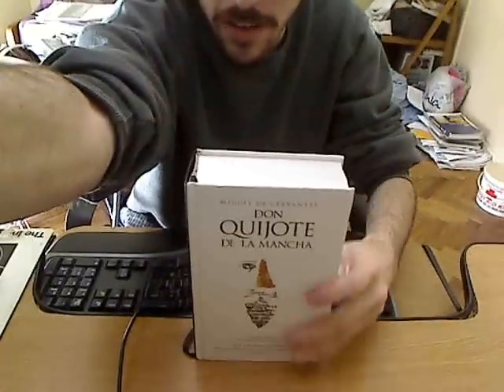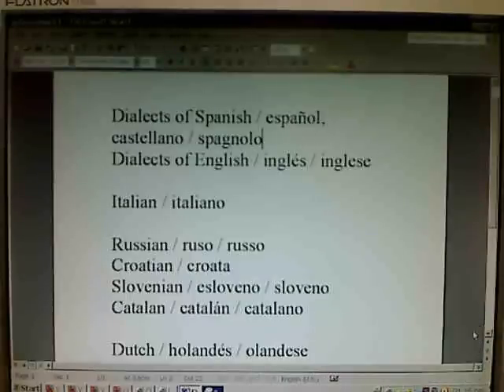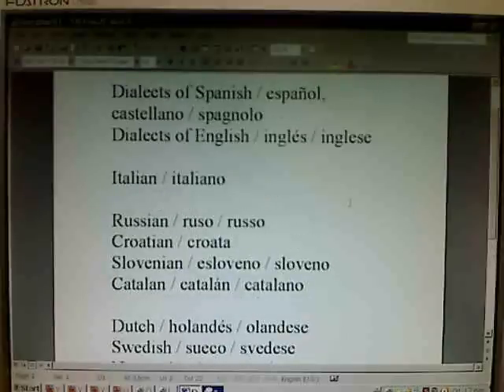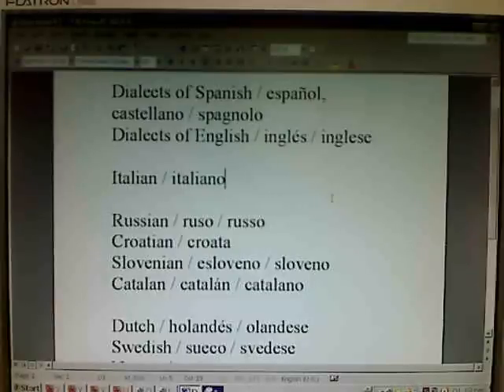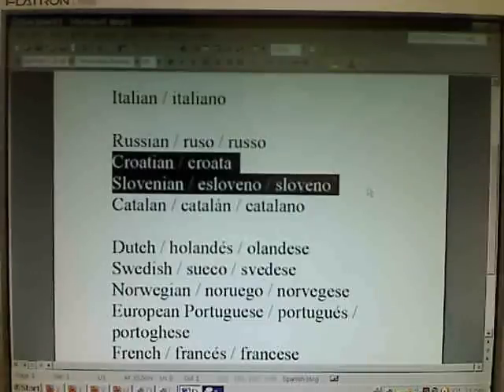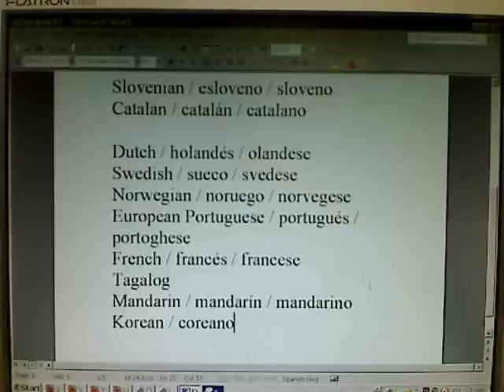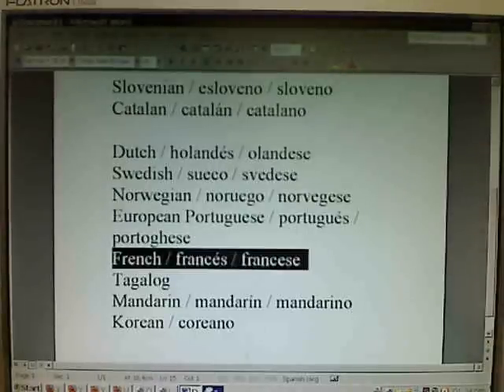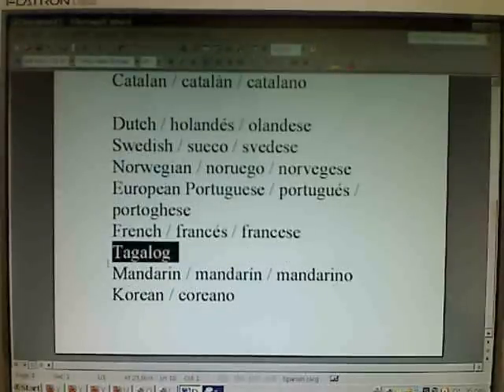The hit list / La lista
The short list of languages I'm learning and the long list of languages I intend to learn or maybe would be interested in learning in the future. Of course, as with any list, there's always one thing you forget: I forgot Polish!

I've also studied a bit of Classical Latin and Ancient Greek at the university. It was a very interesting and enjoyable experience, but not something I'd commit to; 'dead' languages are not my thing since the most enjoyable thing to do for me is to speak to people and listen to people. The way to my heart is through my ears.